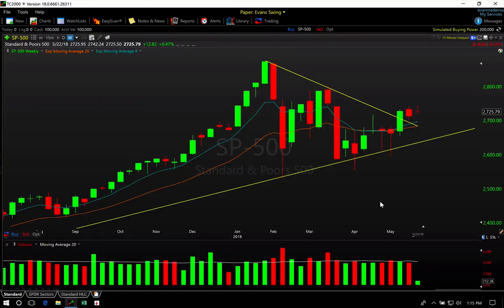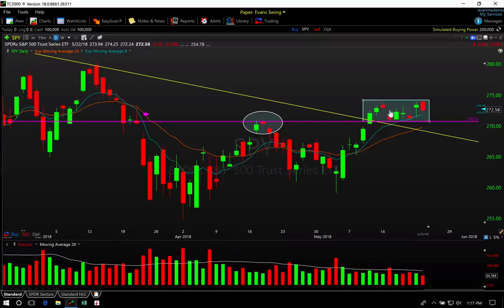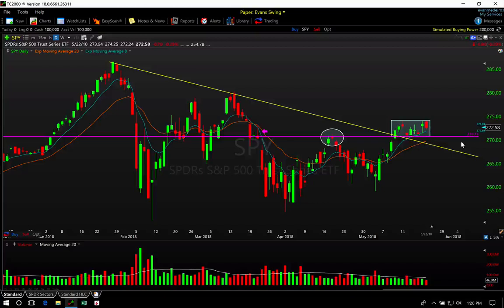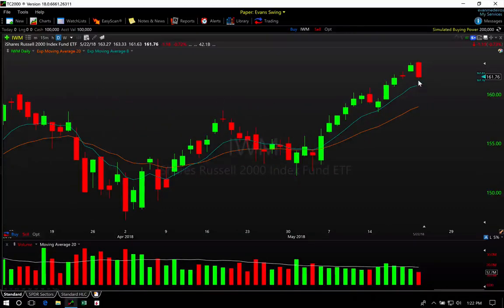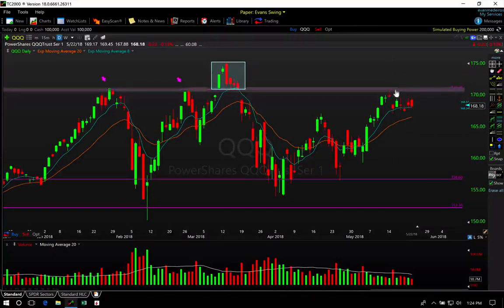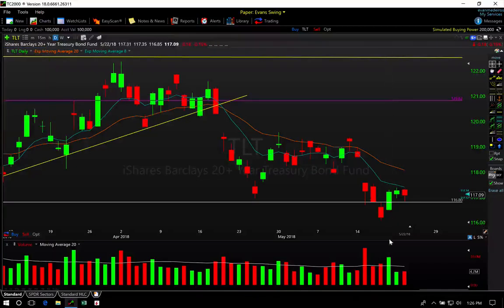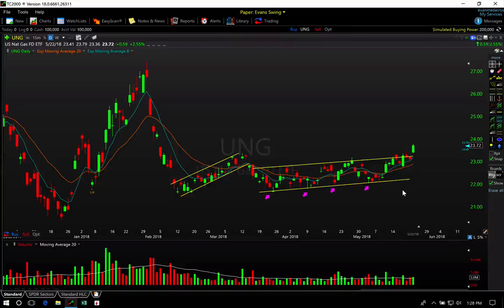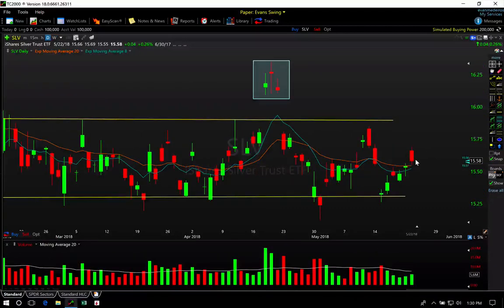Stock Market Recap 5-22-18 SPY IWM QQQ TLT USO UNG GLD SLV